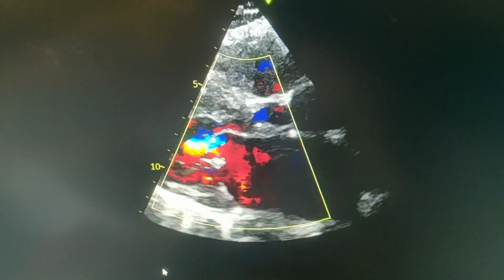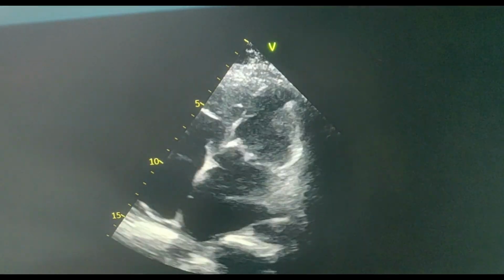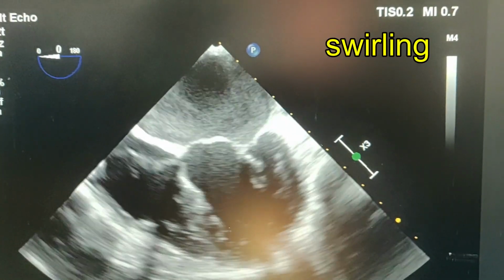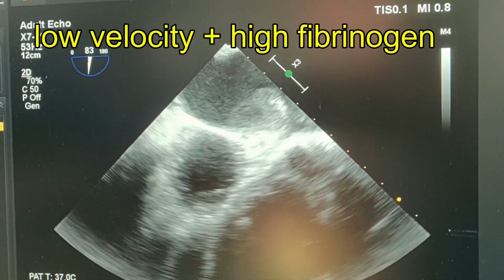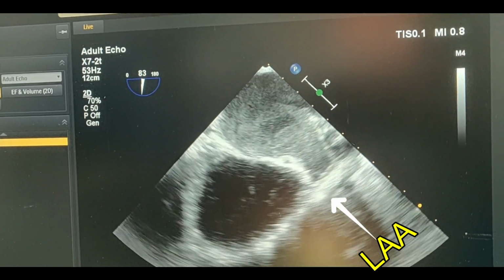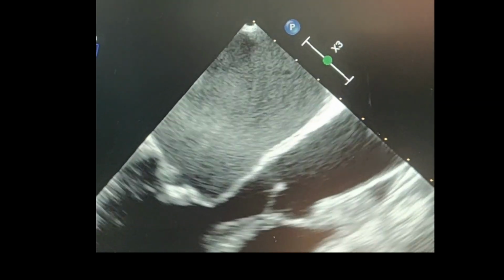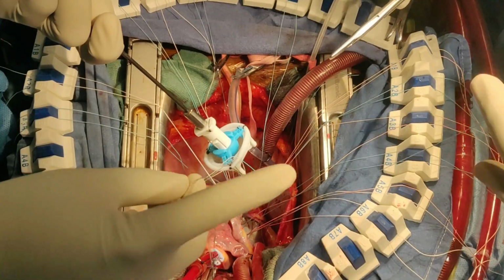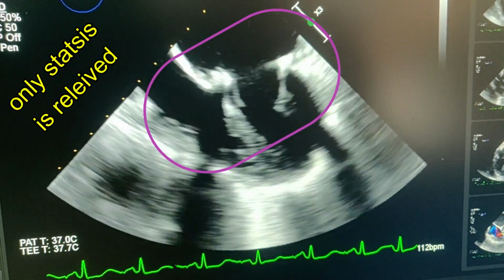Left Atrial Clot & Left Atrial Spontaneous Echo Contrast (LASEC): Same Disease, Different Patterns